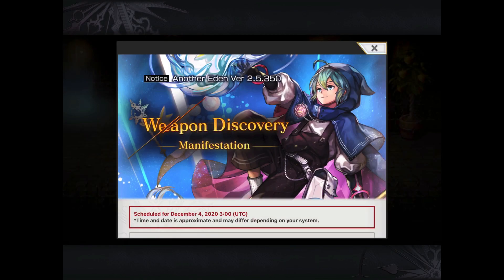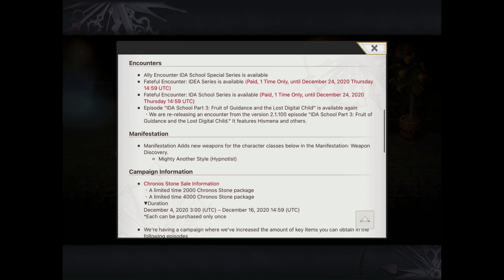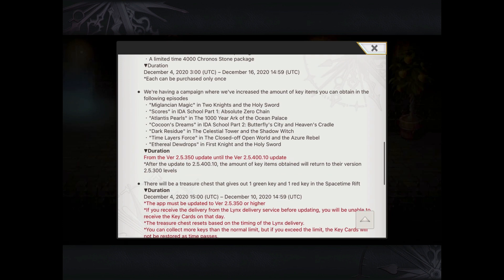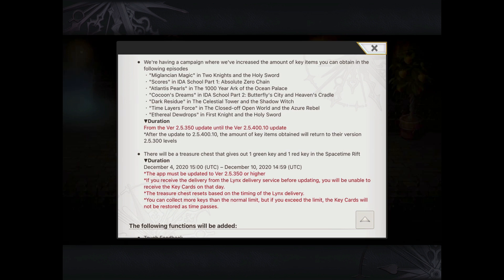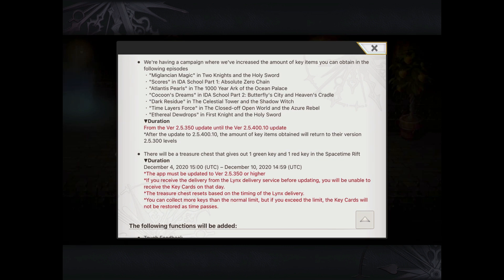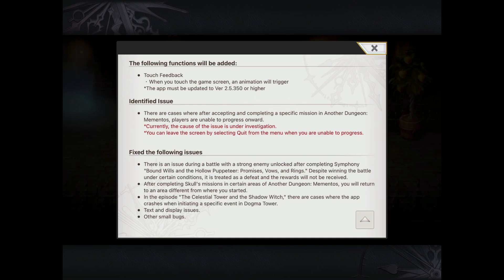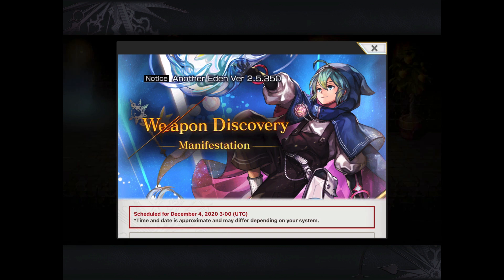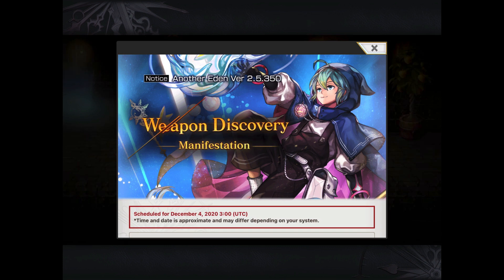Another Eden Global 2.5.350 Weapon Discovery Manifestation: AS Mighty! IDEA/IDA Banners, More Keys!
Fairly small update, but make sure you farm those side episode points!